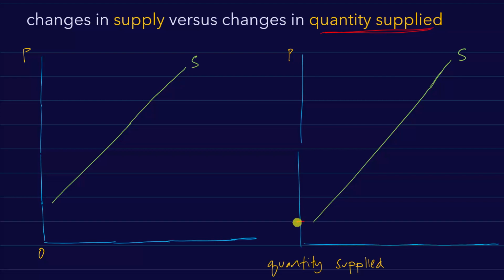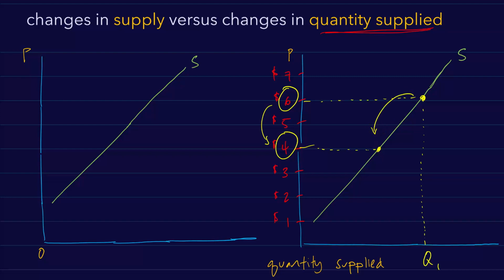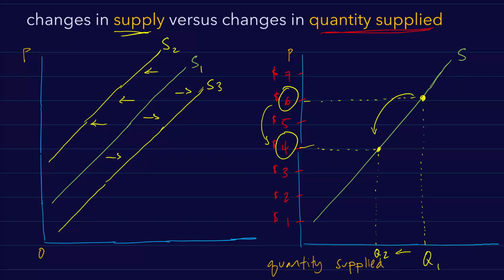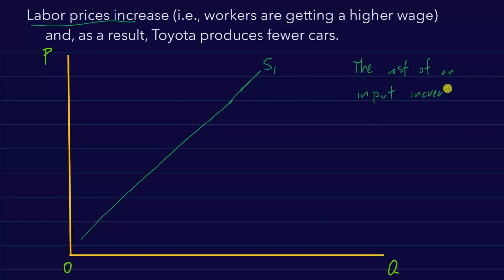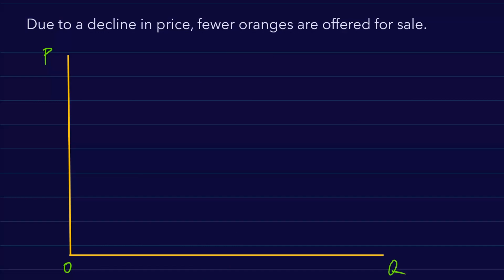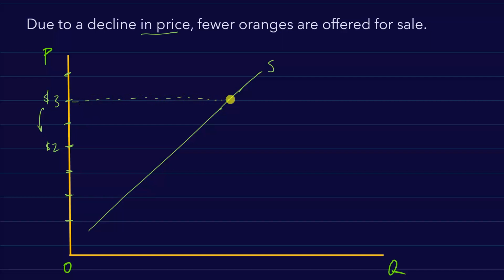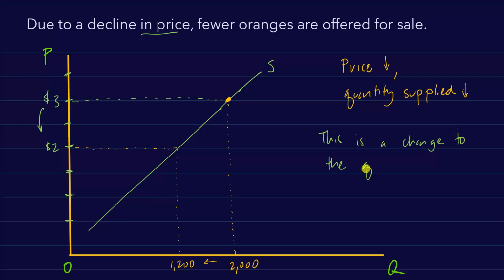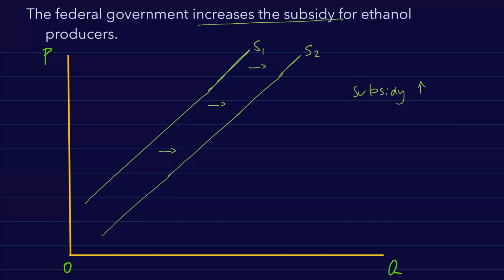Changes to supply vs. changes to the quantity supplied